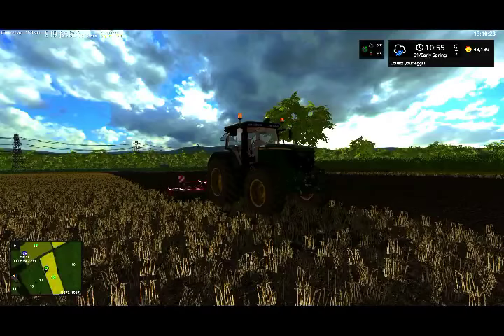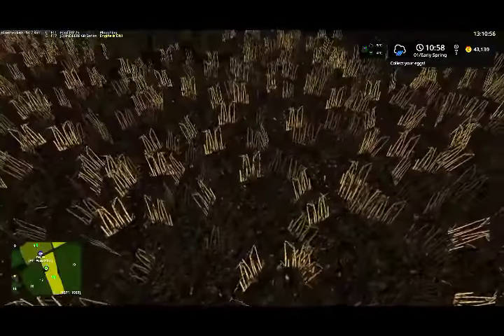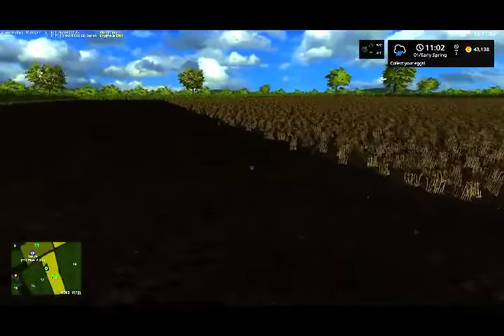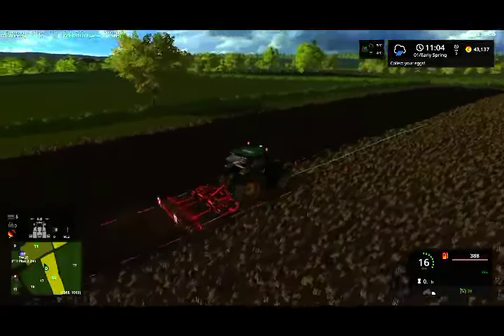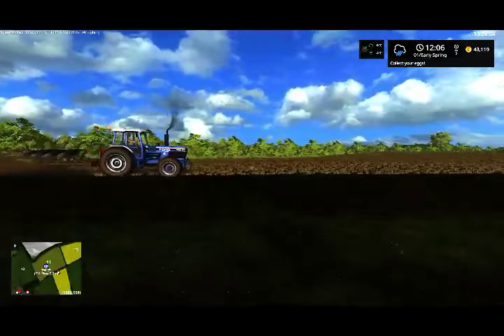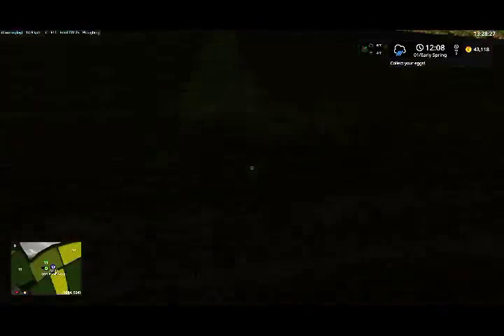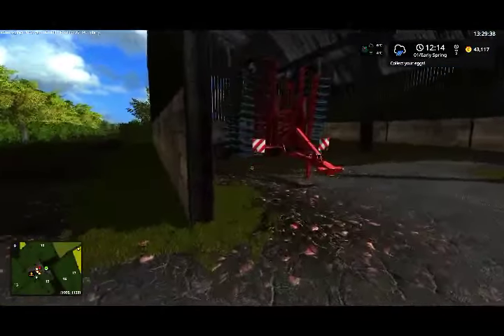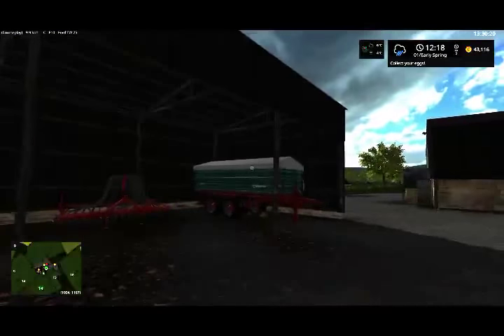FS17 Rosewood EP 1 - Starting out and Doing some Ground Work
In this video i start a new series on FS17 on a different map called Rosewood - a smaller map - can be found on Giants Modhub where i start out doing some deep tillage and the story Wife ploughs in the TW35.

Join me this Christmas Over on Compendium Gaming -ts.compendiumgaming.co.uk